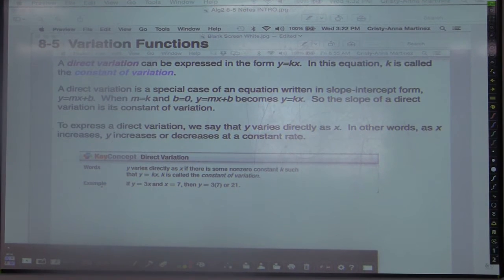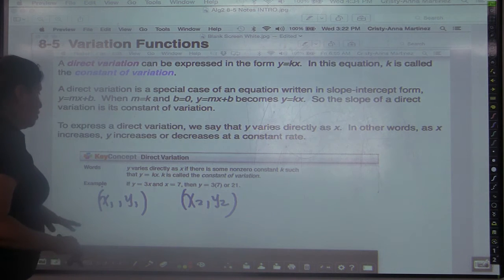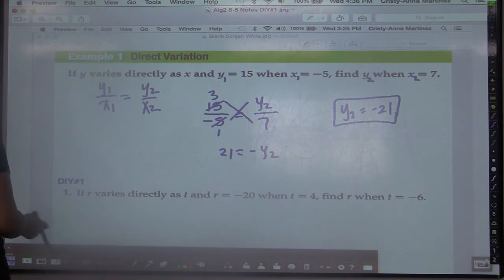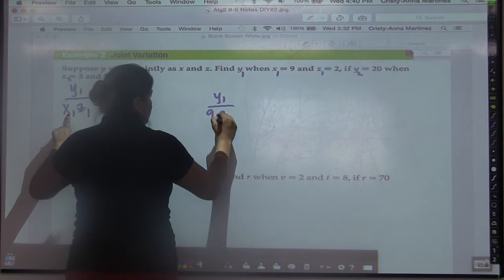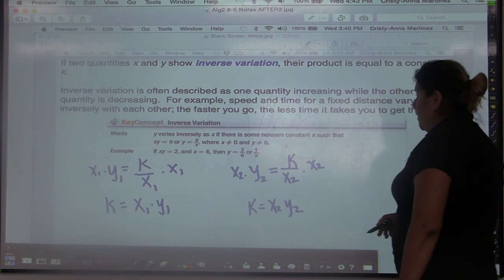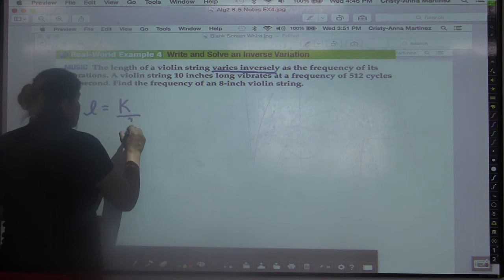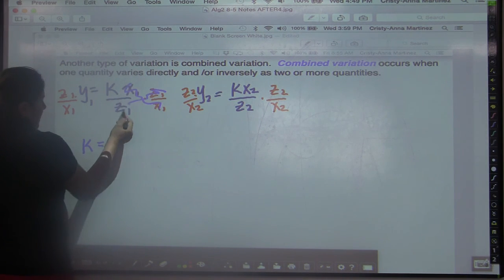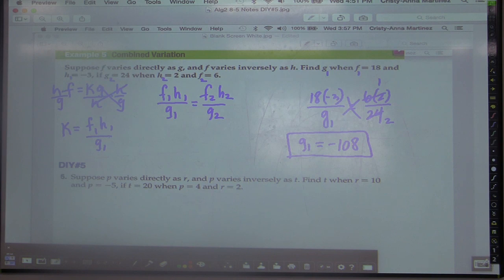Algebra 2 RatFuncRel 8-5